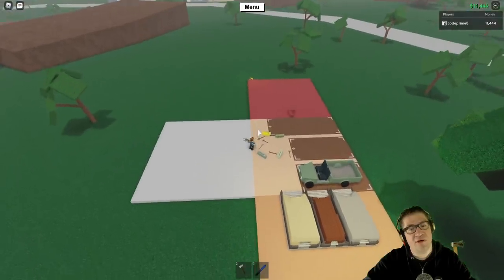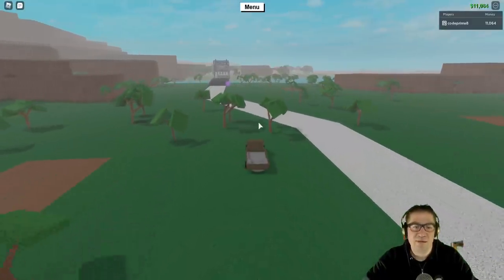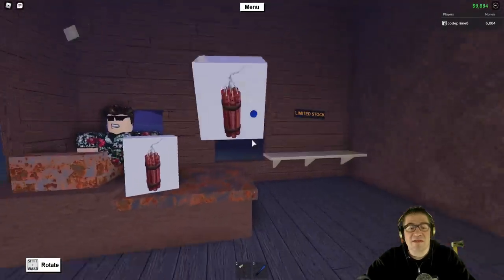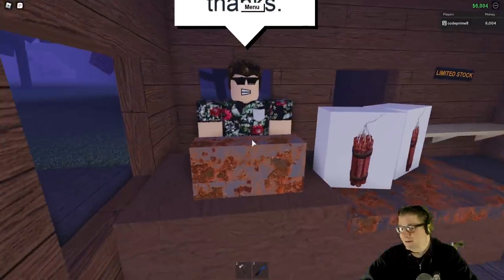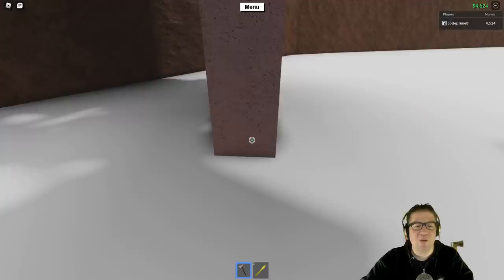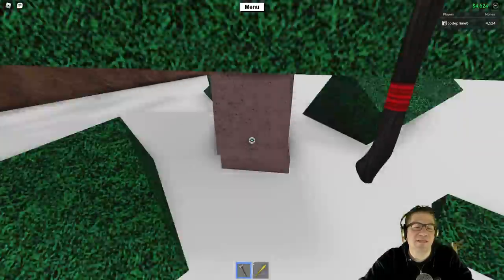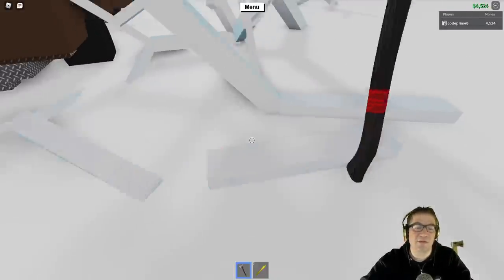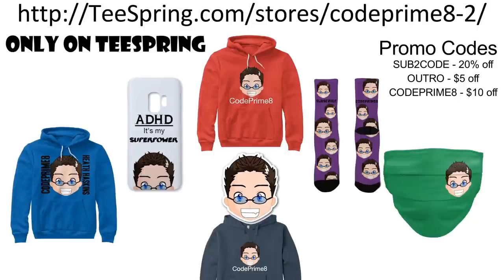Roblox - Lumber Tycoon 2 - Not enough Money...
In this episode of Roblox, Lumber Tycoon 2, I didn't have enough money to expand my land, so we set off to the ice wood. only difference is we get alot of TNT this time to make the rocks easier. Love you all!!!